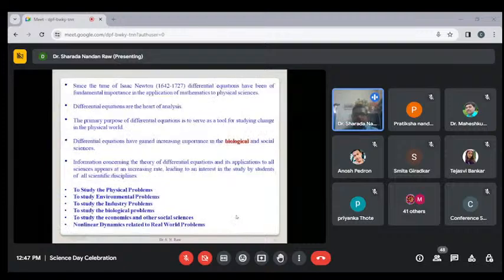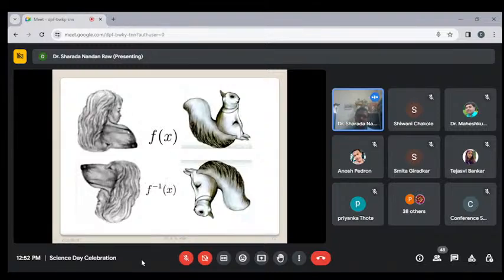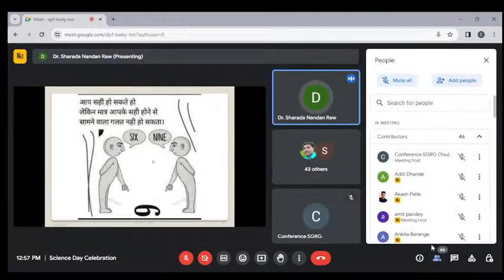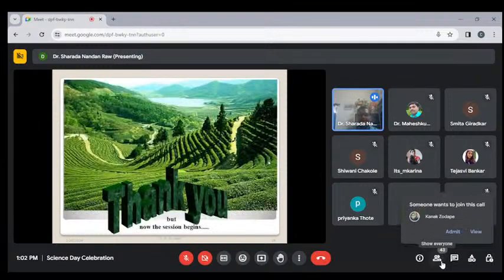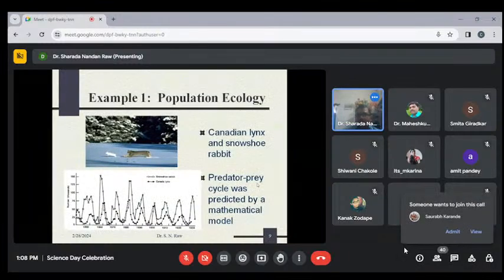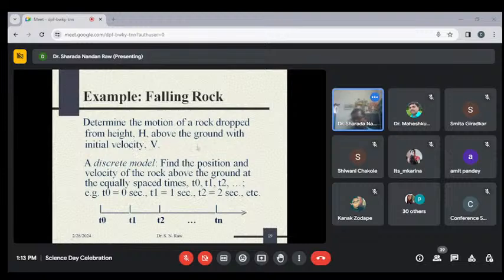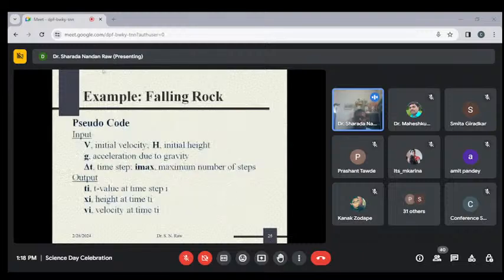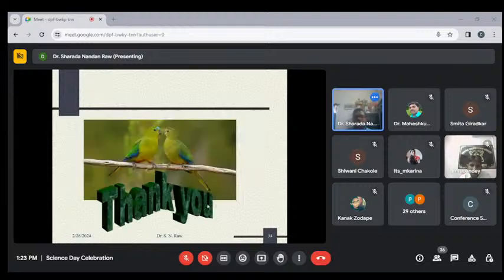SCIENCE DAY 28-2-2024